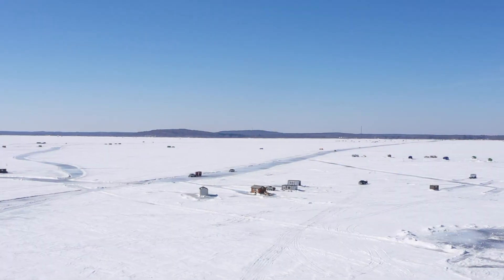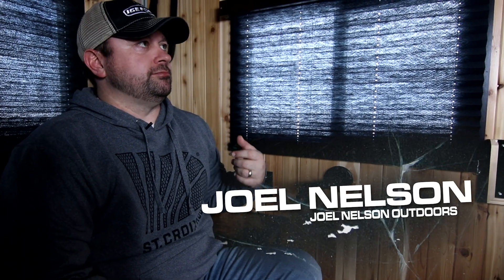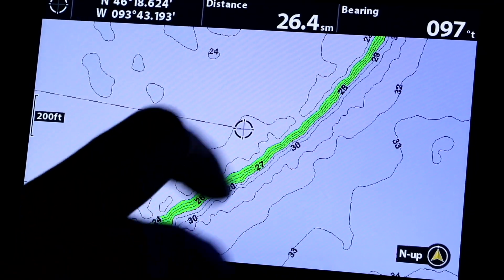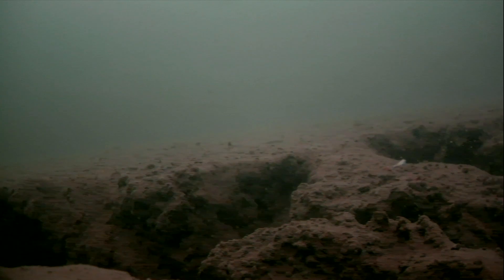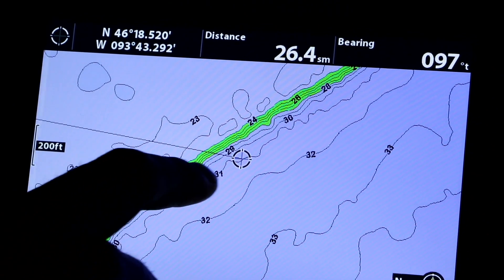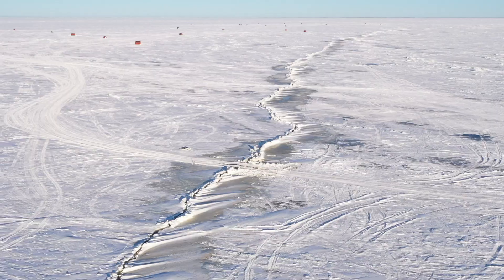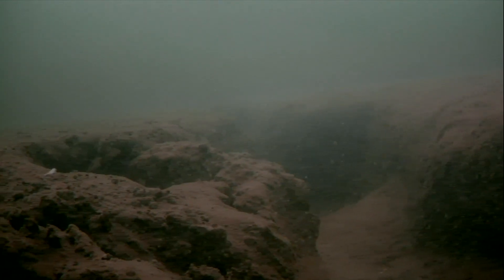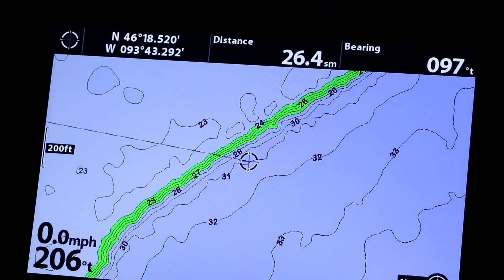Finding Obscure Structure on Mud Flats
Joel Nelson breaks down how he goes about finding structure on the mud flats of Mille Lacs Lake.